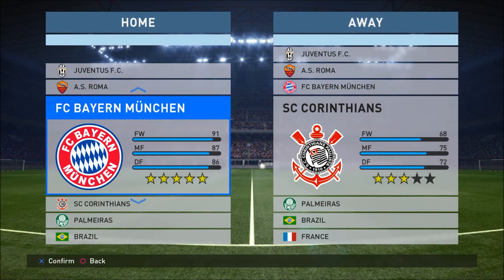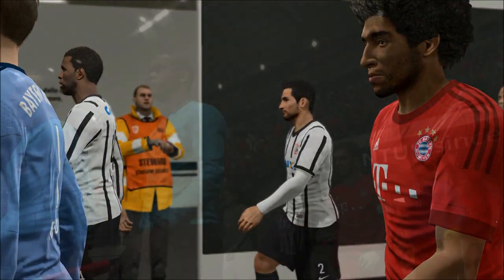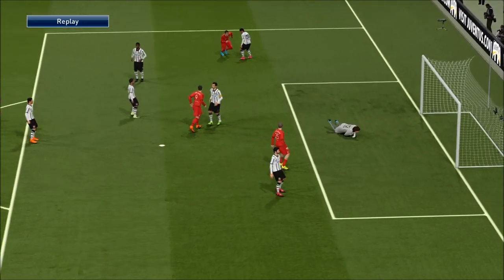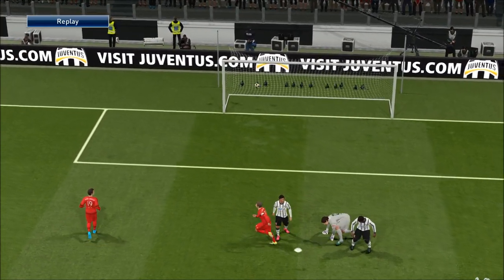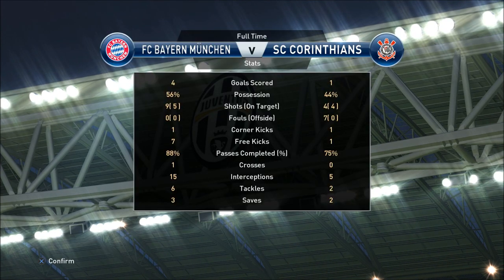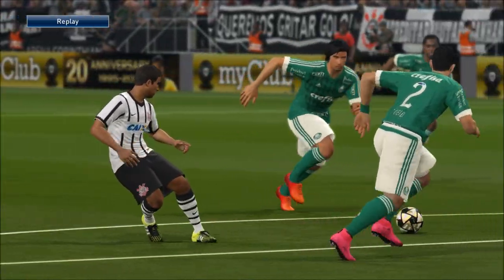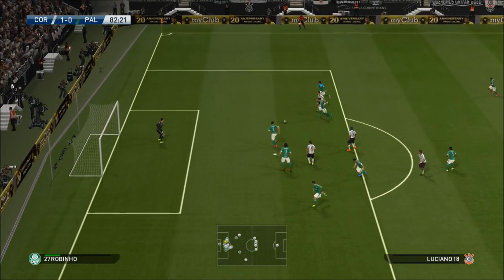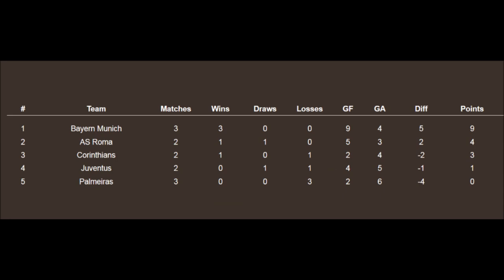PES 2016 CORINTHIANS Mini-CAREER MODE - NEW SERIES BEGINS! BRAZIL SAMBA! Mini Master League #1